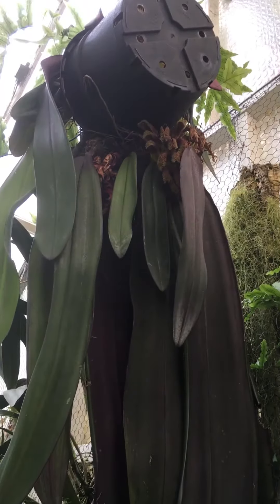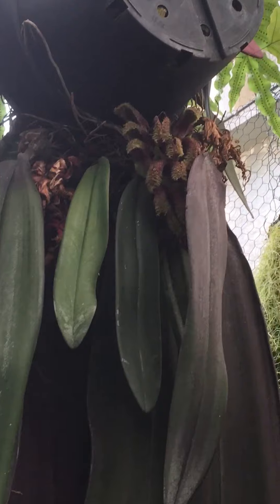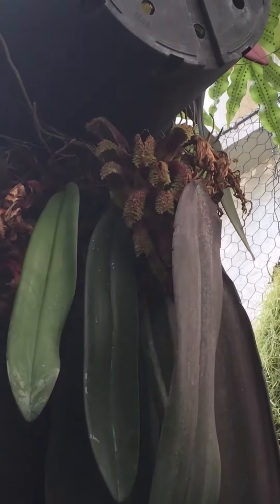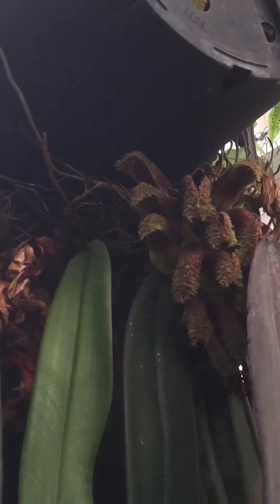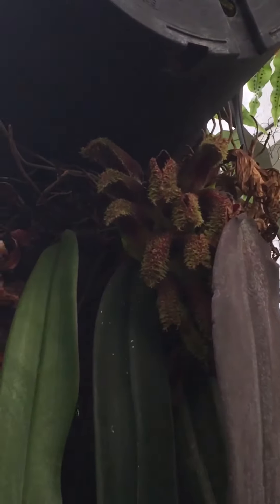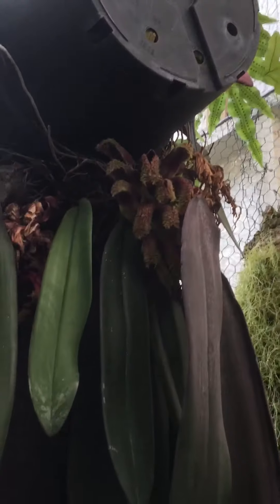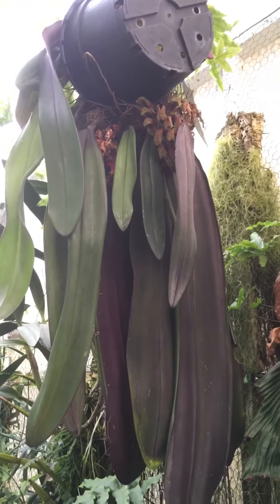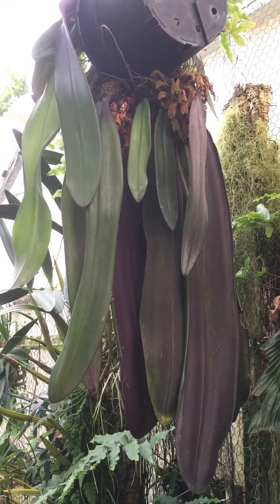Stinky Bulbophyllum phalaenopsis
Our large specimen plant in flower June 2020